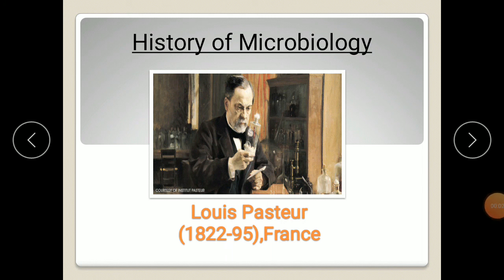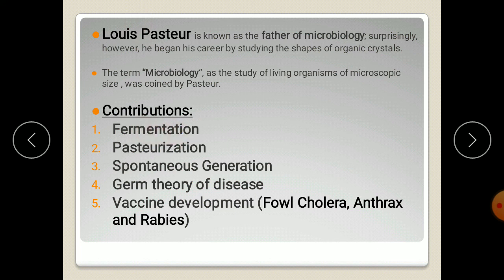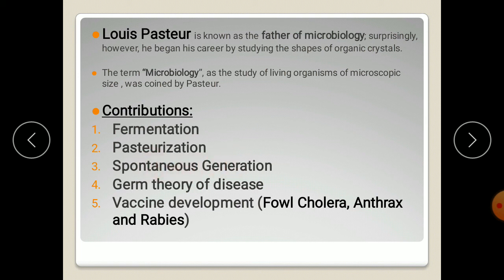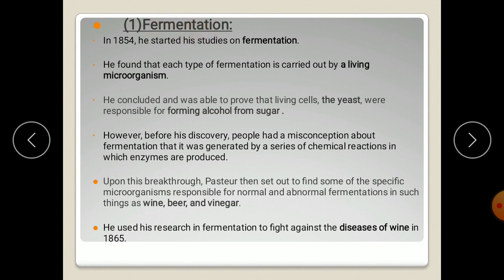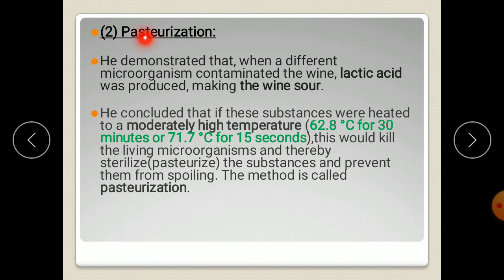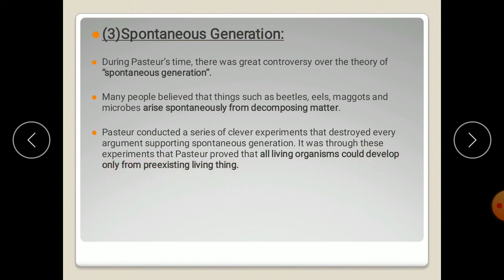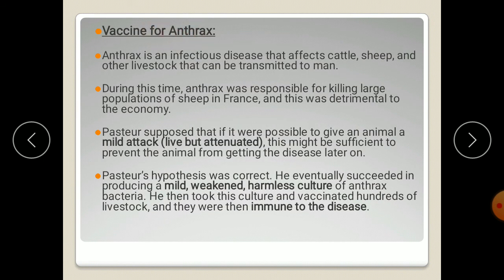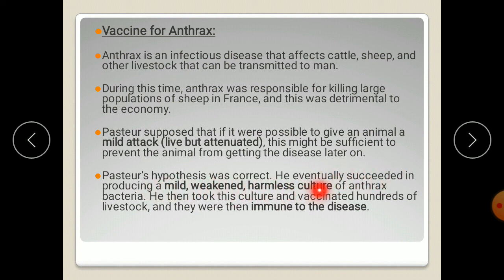Louis Pasteur contribution in microbiology | History of microbiology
Louis Pasteur is known as the father of microbiology; surprisingly, however, he began his career by studying the shapes of organic crystals.

The term “Microbiology”, as the study of living organisms of microscopic size , was coined by Pasteur.

Contributions:
Fermentation
Pasteurization
Spontaneous Generation
Germ theory of disease
Vaccine development (Fowl Cholera, Anthrax and Rabies)

(1)Fermentation:
In 1854, he started his studies on fermentation.

He found that each type of fermentation is carried out by a living microorganism.

He concluded and was able to prove that living cells, the yeast, were responsible for forming alcohol from sugar .

However, before his discovery, people had a misconception about fermentation that it was generated by a series of chemical reactions in which enzymes are produced.

Upon this breakthrough, Pasteur then set out to find some of the specific microorganisms responsible for normal and abnormal fermentations in such things as wine, beer, and vinegar.

He used his research in fermentation to fight against the diseases of wine in 1865.
(2) Pasteurization:

He demonstrated that, when a different microorganism contaminated the wine, lactic acid was produced, making the wine sour.

He concluded that if these substances were heated to a moderately high temperature (62.8 °C for 30 minutes or 71.7 °C for 15 seconds),this would kill the living microorganisms and thereby sterilize(pasteurize) the substances and prevent them from spoiling. The method is called pasteurization.
(3)Spontaneous Generation:

During Pasteur’s time, there was great controversy over the theory of “spontaneous generation”.

Many people believed that things such as beetles, eels, maggots and microbes arise spontaneously from decomposing matter.

Pasteur conducted a series of clever experiments that destroyed every argument supporting spontaneous generation. It was through these experiments that Pasteur proved that all living organisms could develop only from preexisting living thing.
(4)Germ theory of disease:

Taking the theory of fermentation forward, Pasteur helped save the silk industry in 1865.

He and a minority of other scientists believed that diseases arose from the activities of microorganisms—germ theory.

Opponents believed that diseases, particularly major killer diseases, arose in the first instance from a weakness or imbalance in the internal state and quality of the afflicted individual

However, Pasteur proved that microbes were attacking healthy silkworm eggs, causing an unknown disease and that the disease would be eliminated if the microbes were eliminated.
(5)Vaccine Development:

Vaccine for chicken cholera (Attenuated vaccine):
He isolated the bacterium causing chicken cholera. Inoculated healthy chicks with his pure cultures. The chickens failed to get sick and die.
He found that the cultures he used was several weeks old.
Some weeks later he repeated the experiments. He used two groups of chickens – first group which are previously inoculated with old cultures and survived and second group which were not previously inoculated.
Both groups were inoculated with fresh cultures.
The chicken in second groups got sick and died and the first group remained healthy.
He found that the bacteria could loose their ability to produce disease i.e., virulence. But this attenuated bacteria still retained their capacity for stimulating the host to produce substances i.e., antibodies, that protect against subsequent exposure to virulent organisms.
Vaccine for Anthrax:

Anthrax is an infectious disease that affects cattle, sheep, and other livestock that can be transmitted to man.

During this time, anthrax was responsible for killing large populations of sheep in France, and this was detrimental to the economy.

Pasteur supposed that if it were possible to give an animal a mild attack (live but attenuated), this might be sufficient to prevent the animal from getting the disease later on.

Pasteur’s hypothesis was correct. He eventually succeeded in producing a mild, weakened, harmless culture of anthrax bacteria. He then took this culture and vaccinated hundreds of livestock, and they were then immune to the disease.
Vaccine for Rabies:

Rabies (hydrophobia) is a highly contagious, infectious disease that attacks the central nervous system.

Many people have the misconception that those who have rabies act like a wild dog, barking and howling. Rabies enters the body through the bite of an infected animal or infected saliva.

On July 6 ,1885, Pasteur tested his new rabies vaccine on man for the first time.

Joseph Meister was a young man who had been bitten by a rabid dog.

 Urged to treat him with his new method, Pasteur gave Meister the rabies vaccine and saved his life.

Rabies was the last achievement for the astonishing scientist.